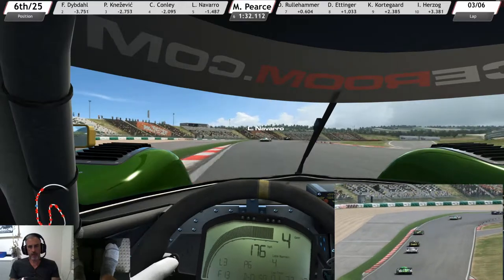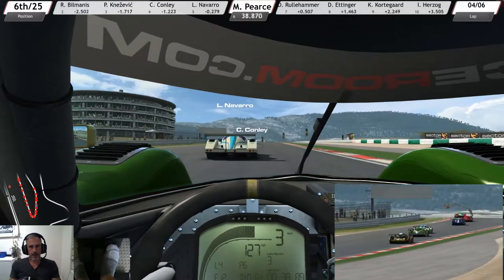My first race in RaceRoom!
Hi everyone, this is my first time in RaceRoom, I've been thinking about running it for a while now. I just picked the first car and track and really enjoyed it, I'll definitely be back, I'd love to hear your thoughts on must have cars and tracks.